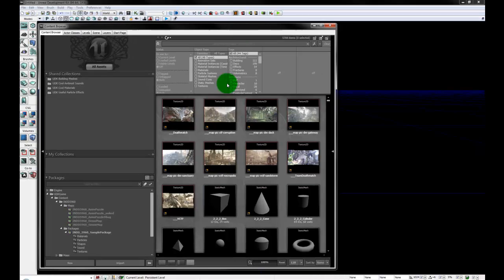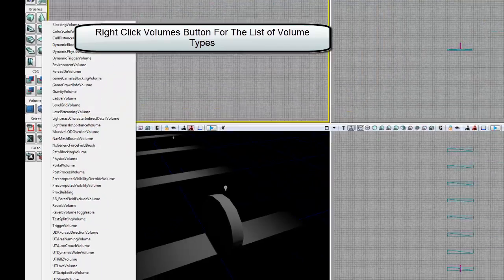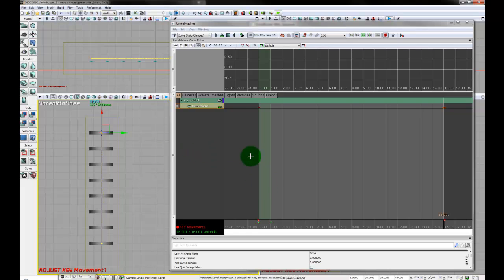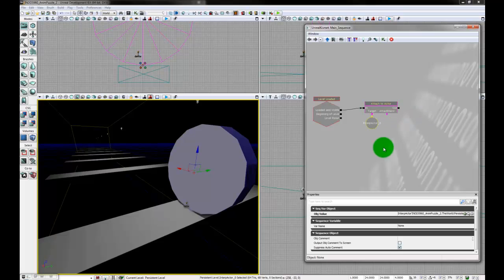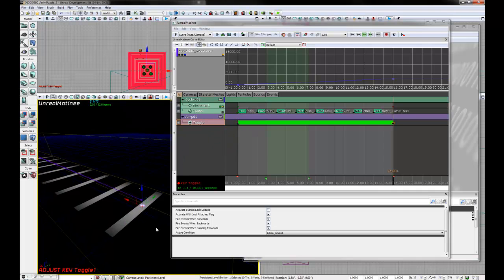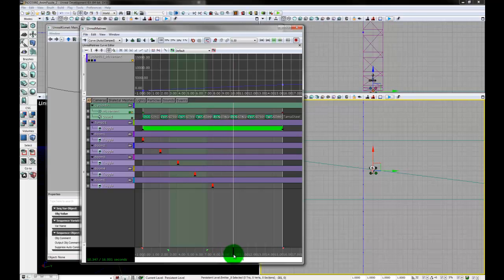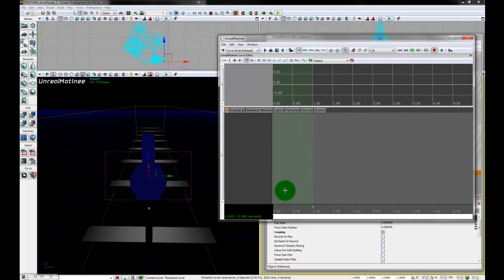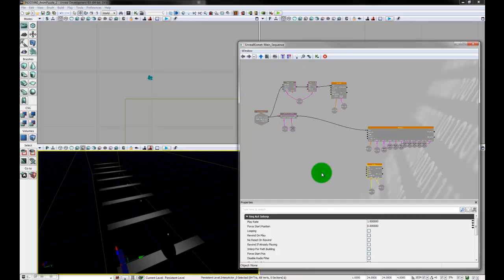INDD 5960 Tutorial 3: Part One of Two - Animating in UDK Matinee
Tutorial video explaining how to creating the animations needed for a simple drum machine game.  The video is intended to be a foundation for animation novices as well as those completely unfamiliar with key-framing in UDK.